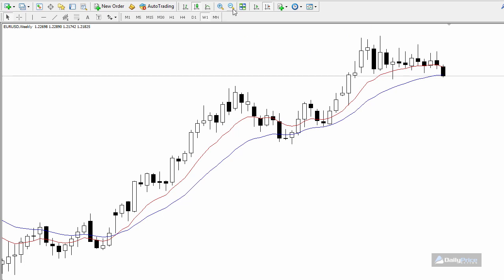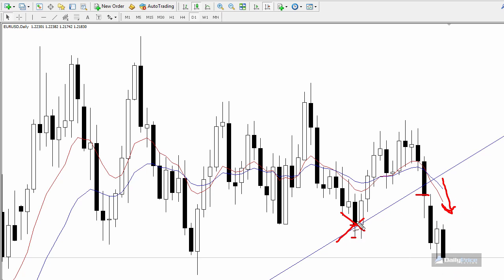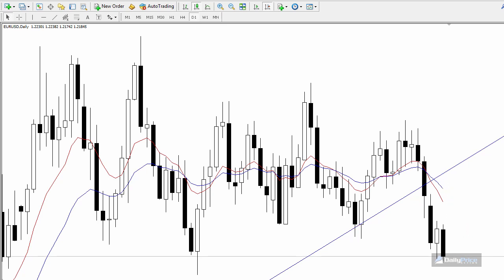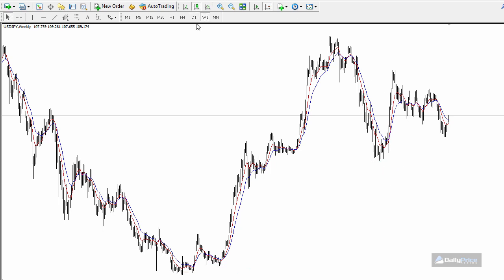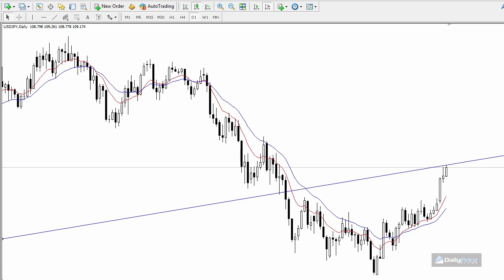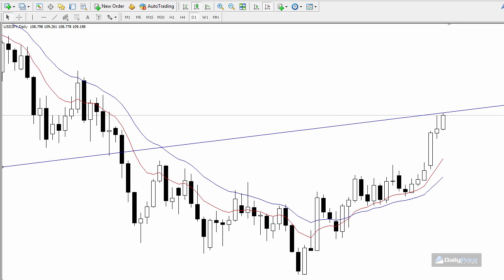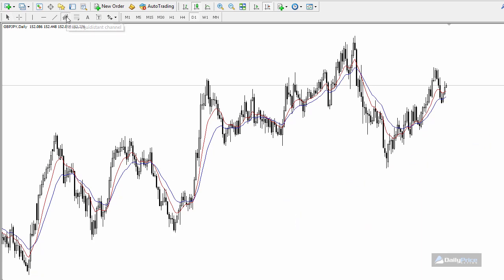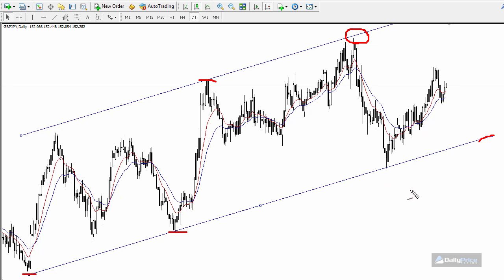How to Draw Trend Lines Perfectly Every Time [2019 Update]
Want to learn how to draw trend lines perfectly every time? You've come to the right place! Trend lines are incredibly important to the Forex trader. They help you identify trends and spot breakouts. They also make it MUCH easier to identify profit targets. And who doesn't want that?

So do you want to know EXACTLY how to draw trend lines? There are a few secrets to it, and I’m about to share them with you. As long as you follow them, you should be able to trade them without difficulty. But if you get sloppy, well, your trading results will suffer.

The first thing you need to do is move to the daily time frame.

A higher time frame such as this will make it easier to see what you’re doing.

You will also experience less false breaks when drawing levels from the daily chart.

The second key to drawing trend lines is to connect the level with as many “touches” as possible without cutting off any candlestick bodies.

This is where most Forex traders go wrong.

They draw a support or resistance level that cuts straight through the body of a candlestick.

If you do that, you’re asking for trouble.

The third key to trading with trend lines is to never (ever) force a level to fit!

Notice how two and three relate to one another?

In my experience, the very best key levels of any kind are the ones that stand out.

If you find yourself trying to make a trend line fit, STOP!

I can all but guarantee that trading a breakout from a level that was forced onto your chart will result in a loss.

Once you’ve made sure you’re following the three keys above, you can start using trend lines to identify trends and spot breakouts.